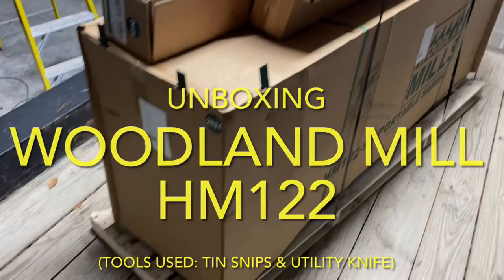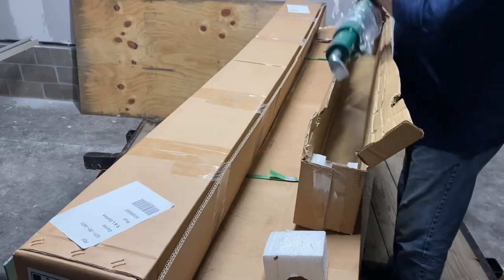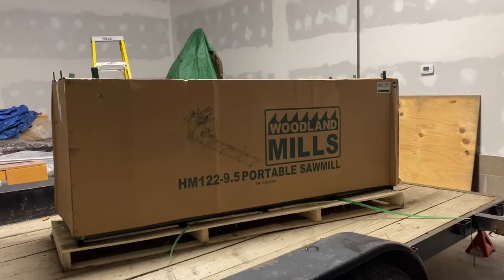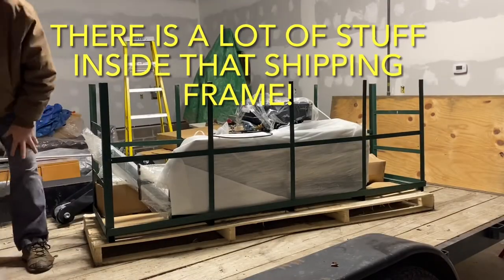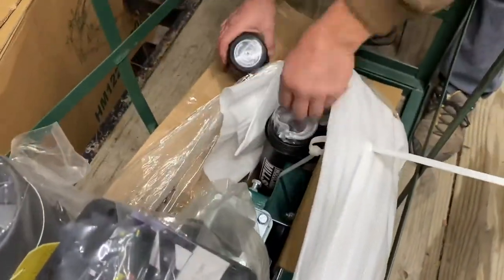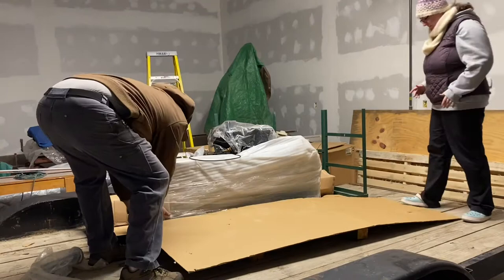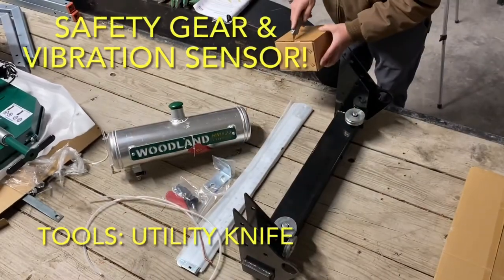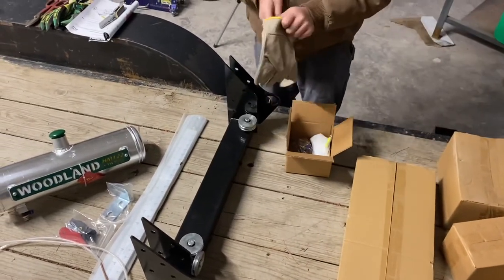Woodland Mills SAWMILL-UNBOXING-Popple People-Episode 2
What to expect when you’re unboxing your Woodland Mills portable sawmill. Where do you begin? What’s all in that big shipping package? What tools do you need to crack into that big shipping frame? So you can prepare yourself accordingly for unboxing this big boy!